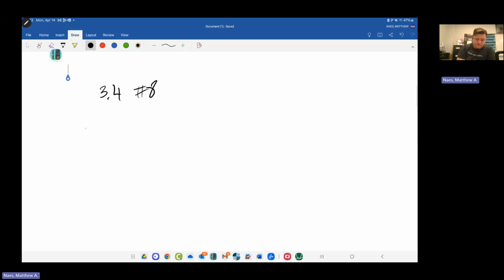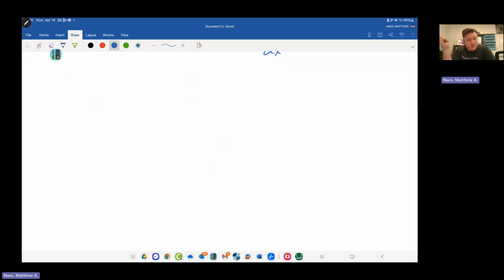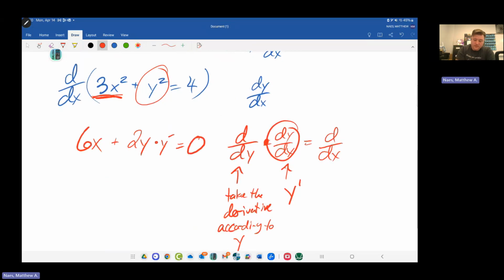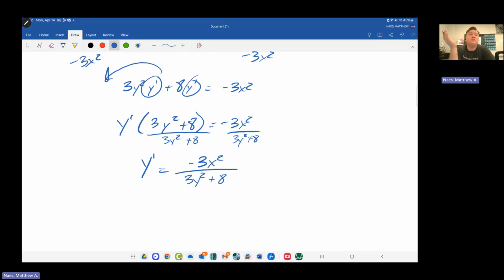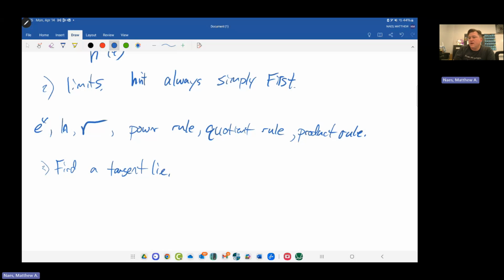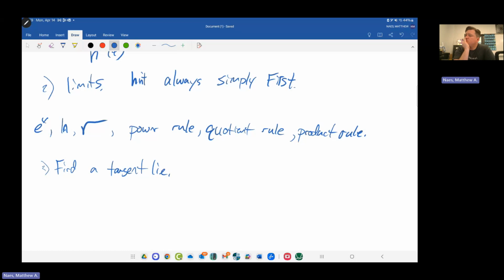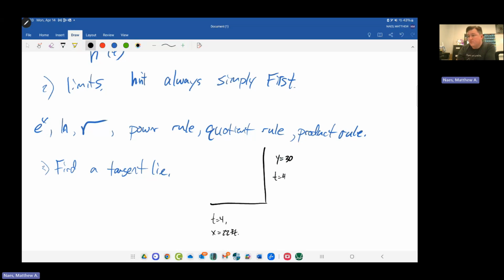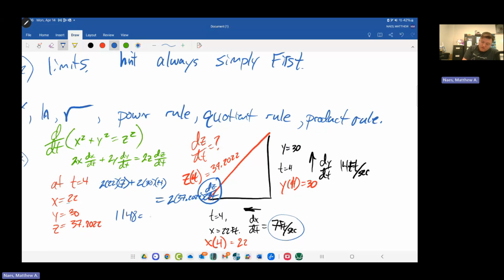Midterm Info and Implicit Differentiation Help